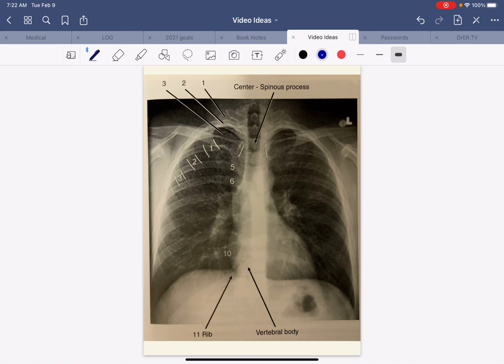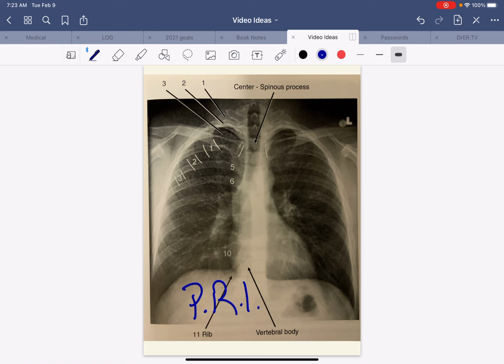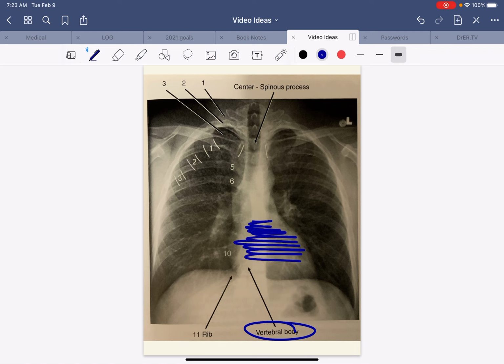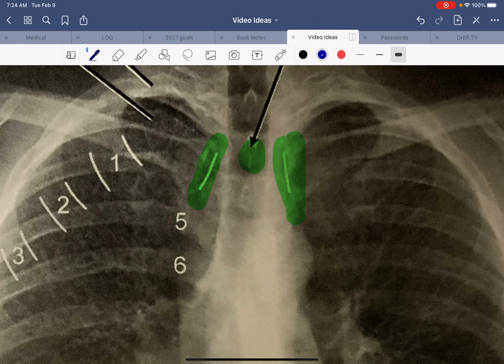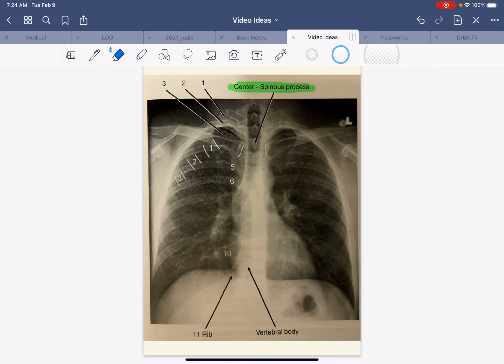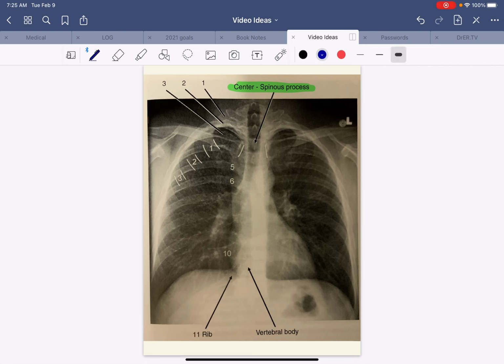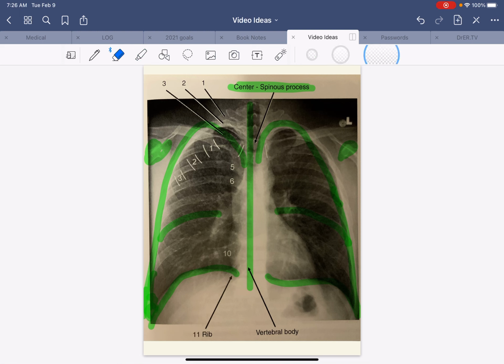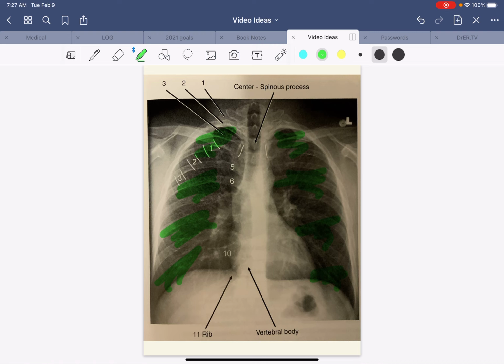How to read a chest radiograph? Rad#1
This is the first of a series of videos on radiograph interpretation.
The target audience is medical professional of all kinds (medical and nursing students, resident physicians, EMT, paramedics, even doctors who want to review and keep learning).
My goal is to do many of these kinds of videos going through things that we encounter in the emergency department.